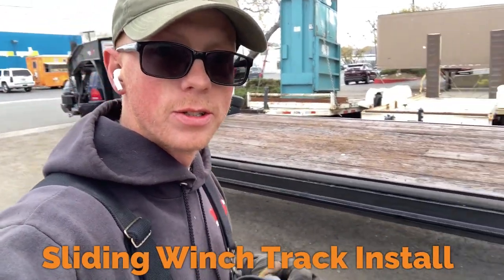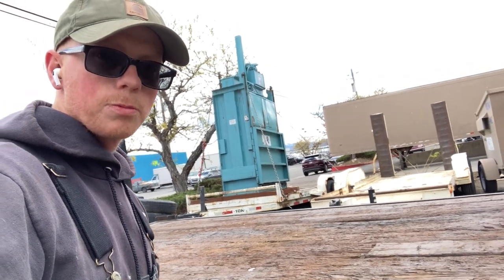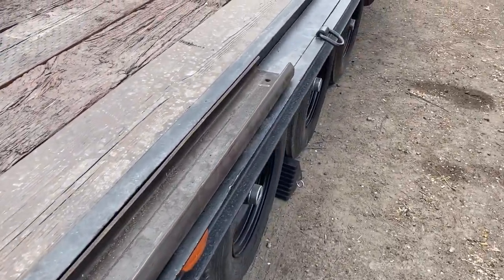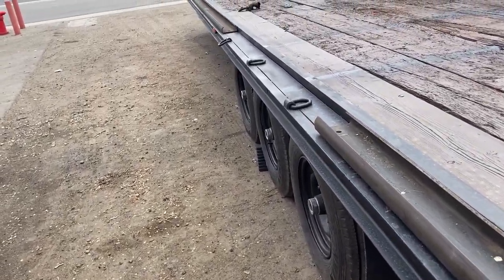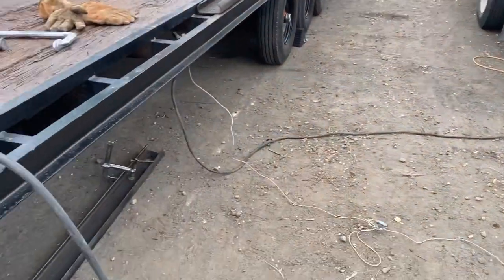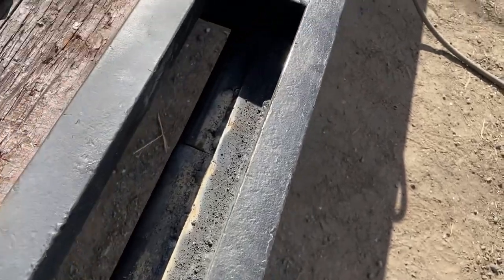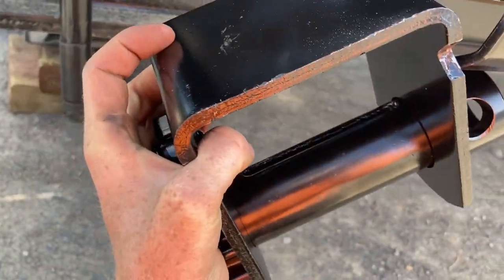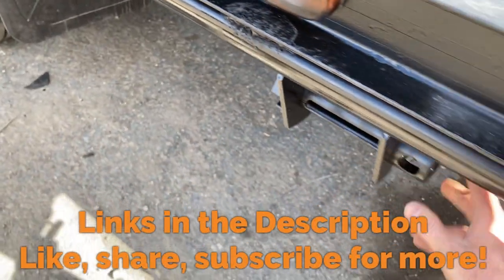Sliding Winch Rail Install, Tie down your flatbed loads quicker and easier! Hotshot heaven!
Sliding Winch Install! This makes tying down your loads much easier and efficient!

Sliding Winch Rail 6' 2 pack

Sliding Tie Down Winch

4" Tie Down Straps

Sliding Winch Kit Straps, Winches, Bar, Corner Protectors

Best Fuel Additive for Diesel Rigs with Hot Shot Secret

Best Quality Tie Downs, Trailer, and Truck Equipment with Mytee Products

Hotshot Life, Hotshot Trucking, Hotshot Hauling, Trucker, Trucking, On the Road, Road Trip, Truck Driver, CDL, Boxtruck Business, Entreprenuer, Small Business, Work for your self, self employed, start your own business, mechanic,